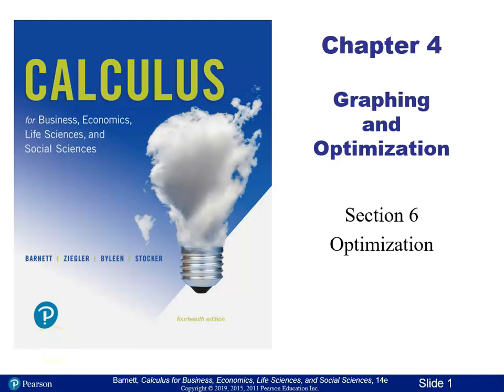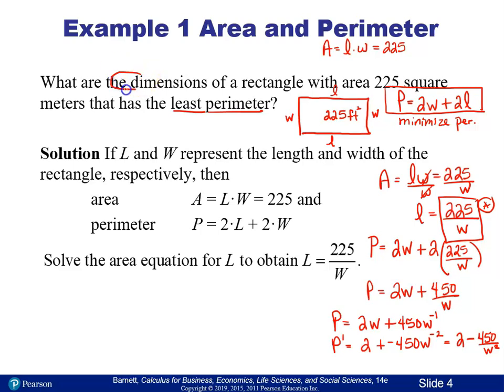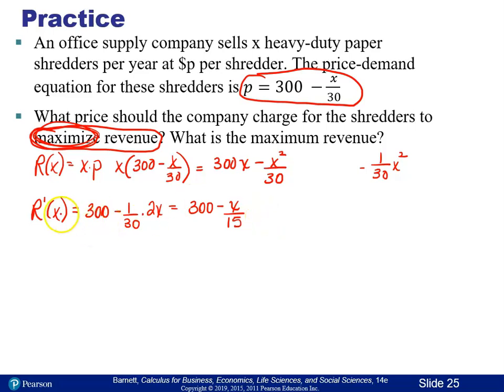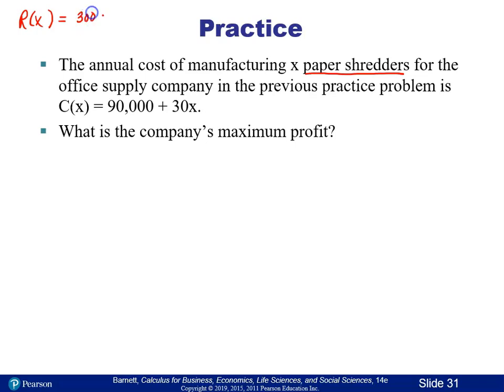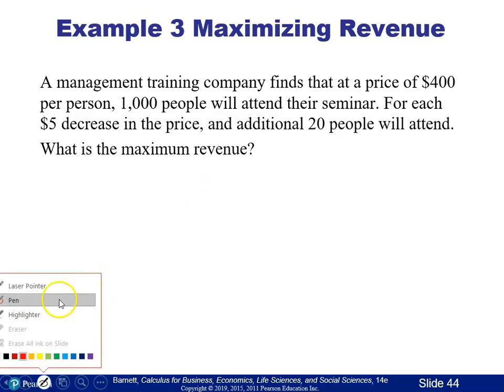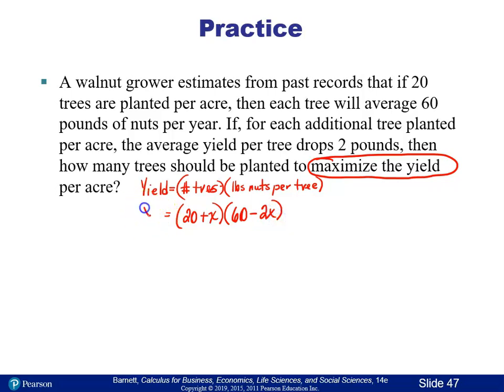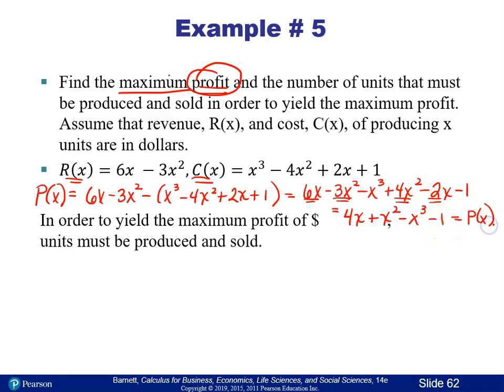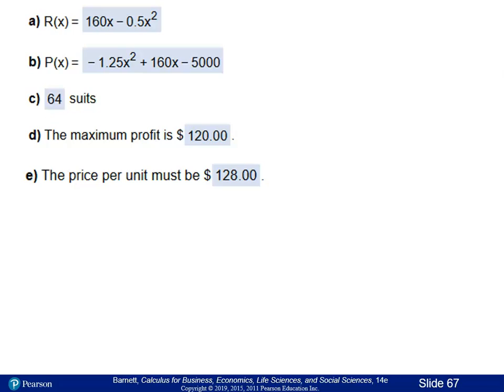Math 117 4.6 Optimization